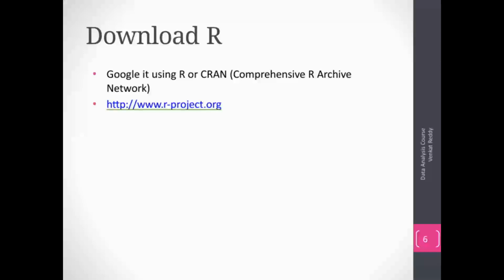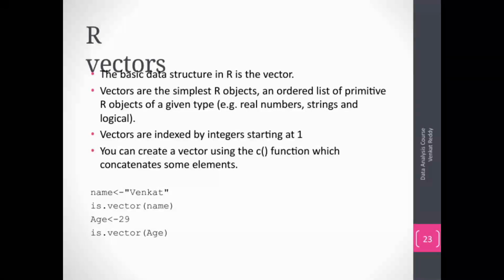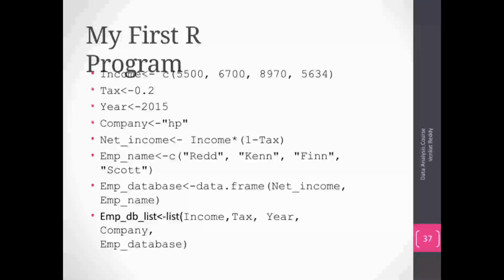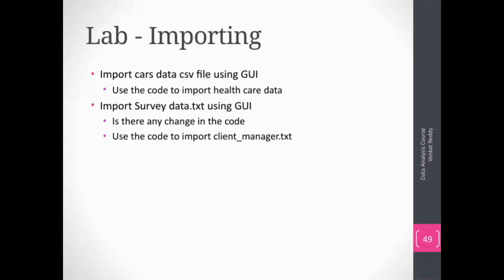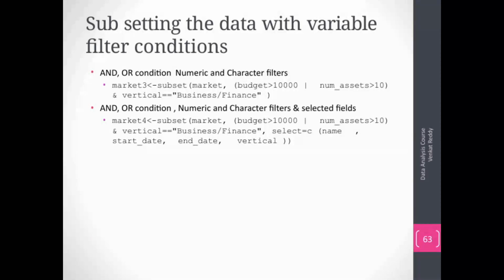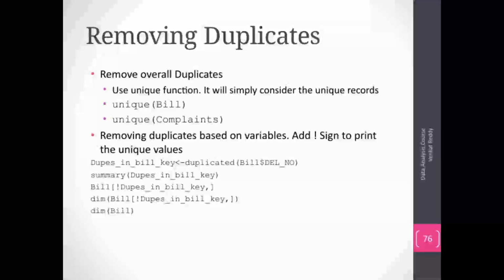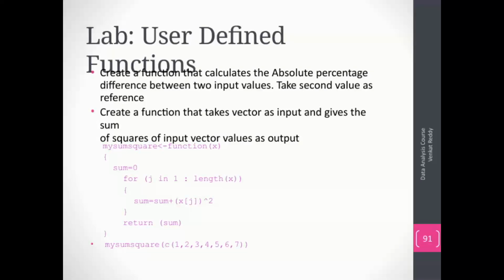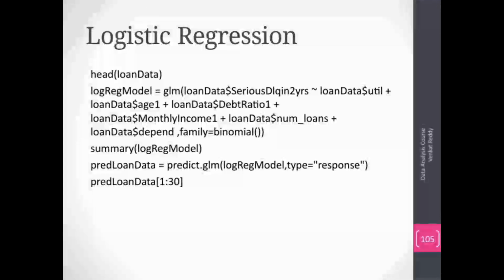Step by Step Guide To lerning R Software